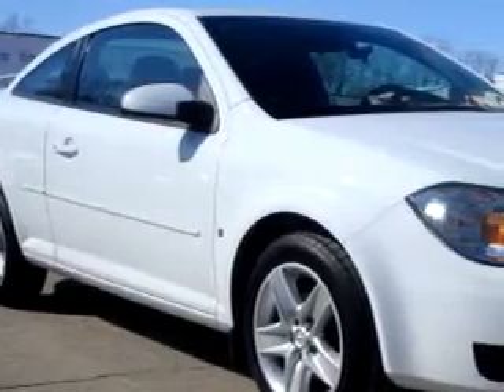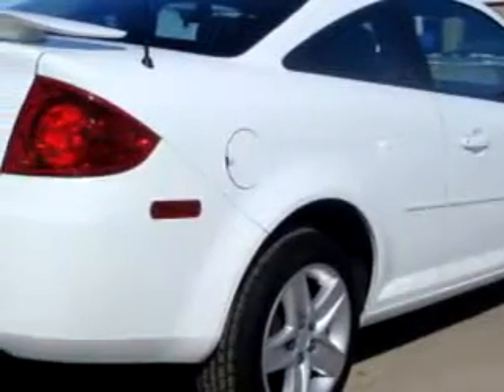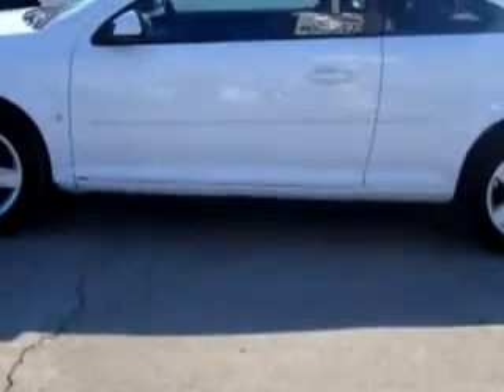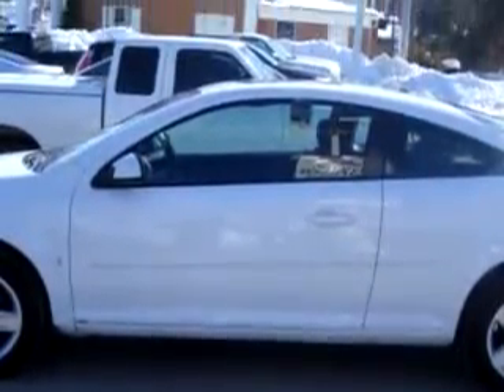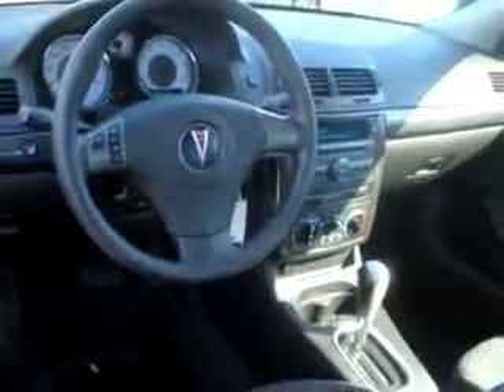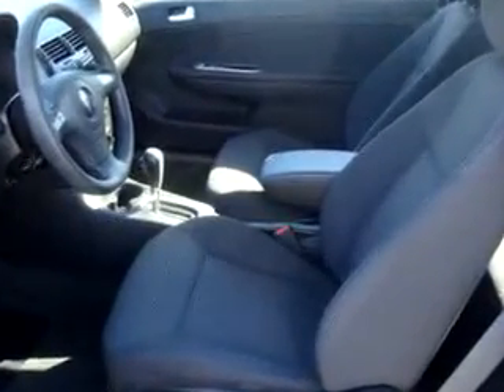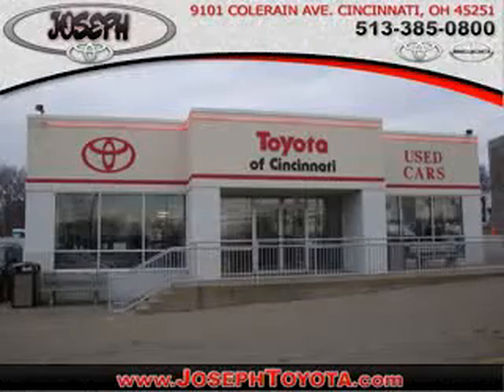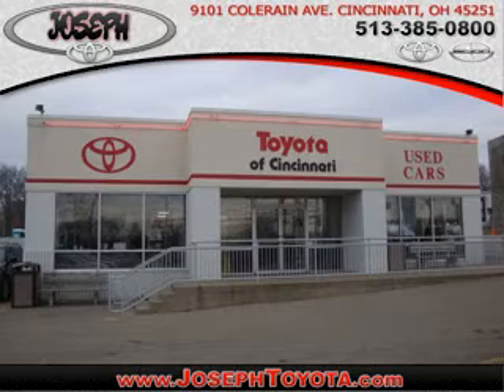SOLD - 2007 Pontiac G5 Joseph Toyota of Cincinnati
Joseph Toyota of Cincinnati

9101 Colerain Avenue

2007 Pontiac G5

 24,530 Miles

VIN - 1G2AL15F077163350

You will love this White 2007 Pontiac G5, equipped with a 4 Cyl. engine  and an automatic transmission with  only 24,530 miles. Enjoy this great car with features like Power Sunroof, Sunroof Cover, Tilt Steering Wheel, Cruise Control, Power Steering, Power Brakes, Power Door Locks, and much more. Enjoy the drive and have peace of mind in this 2007 Pontiac G5. See us at Joseph Toyota of Cincinnati today!